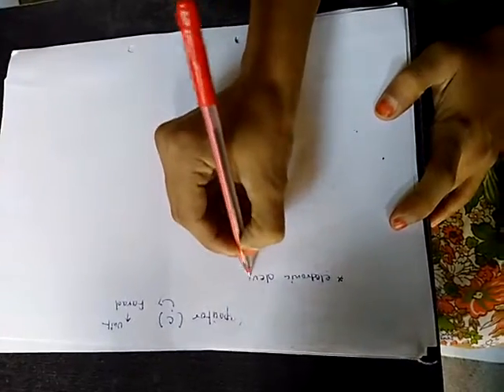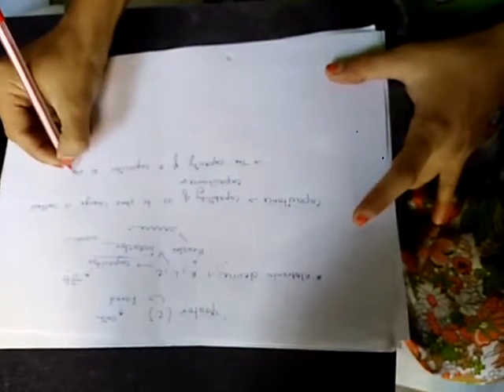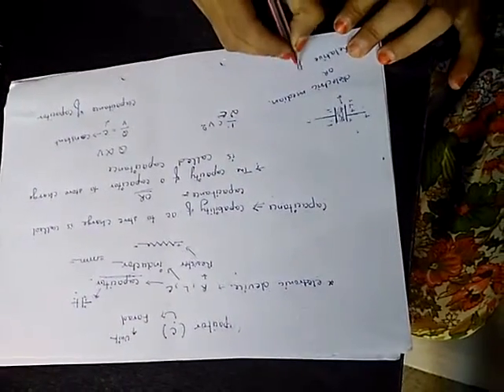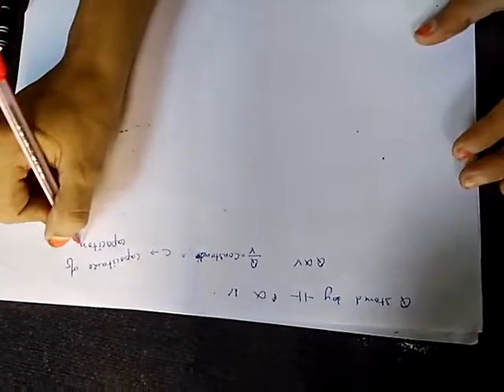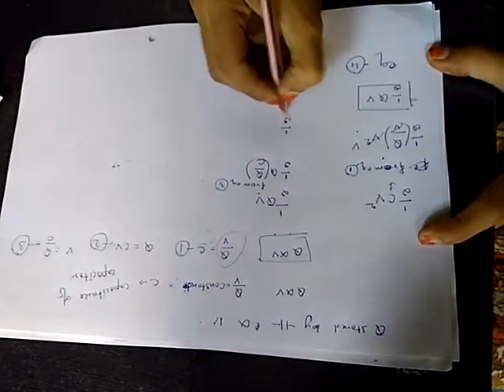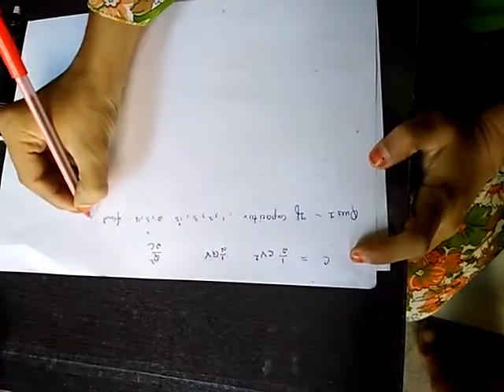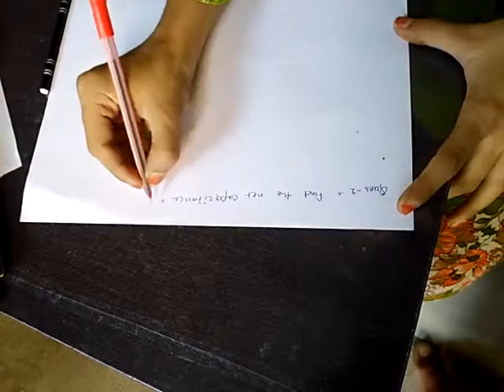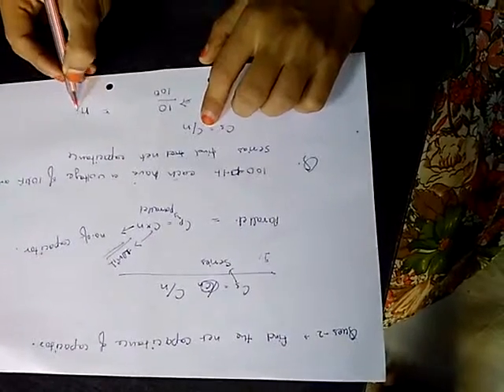Capacitor brefily defina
All knowledge for study pupuse of capacitor are included here.for all branches of 1st year student.